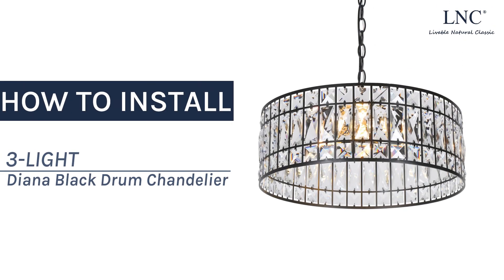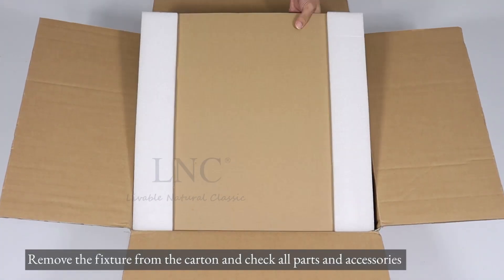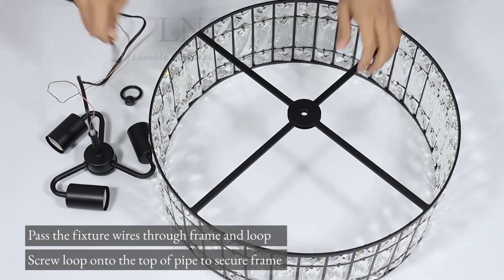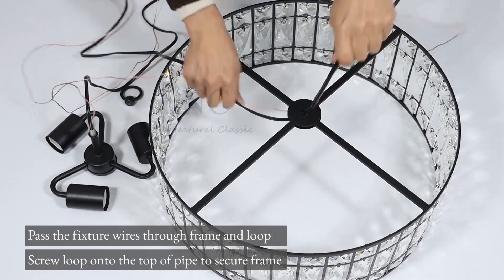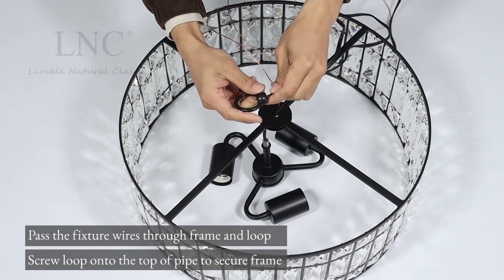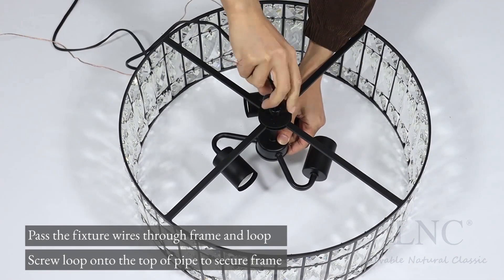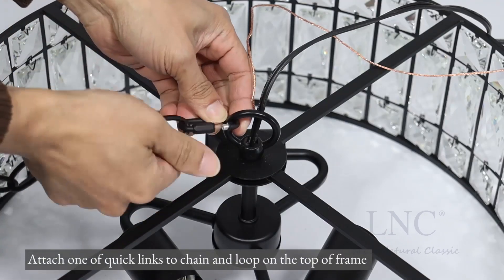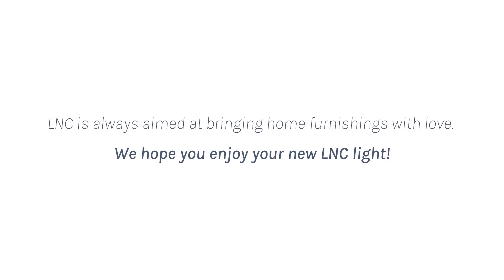LNC-A04111B3 Installation Video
This video will provide instructions on how to install the A04111B3. Hope you enjoy your new LNC lighting!